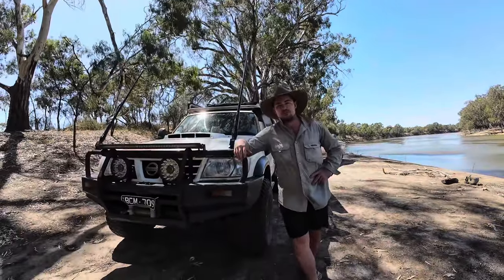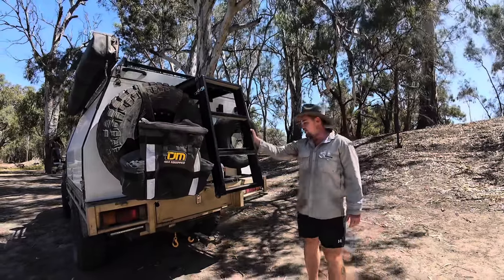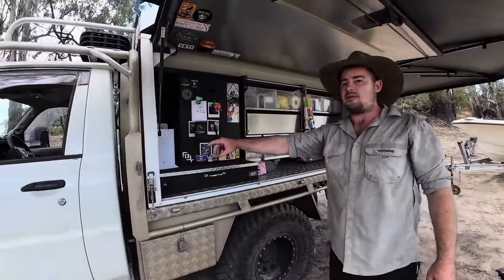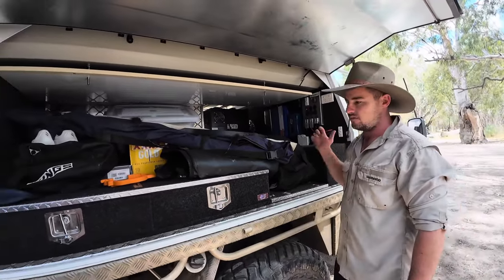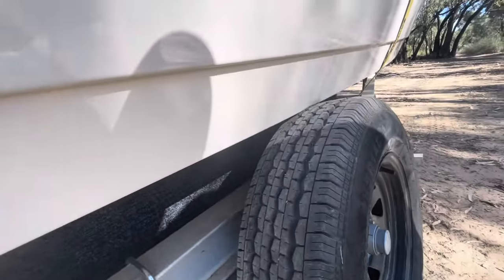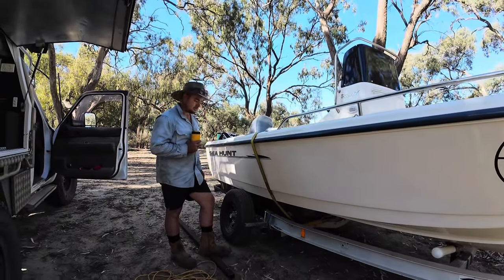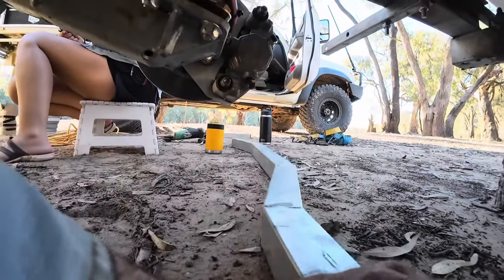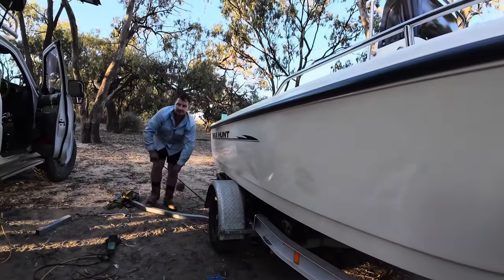First week travelling Australia, IT ALL GOES WRONG!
Setting off to travel Australia we do a quick rig rundown then show you some dramas we encountered on day 2!